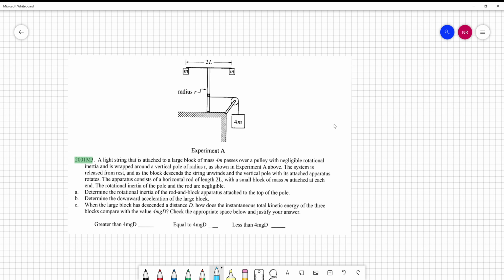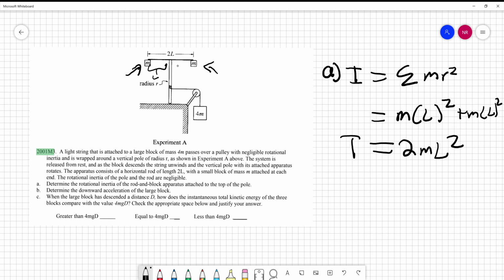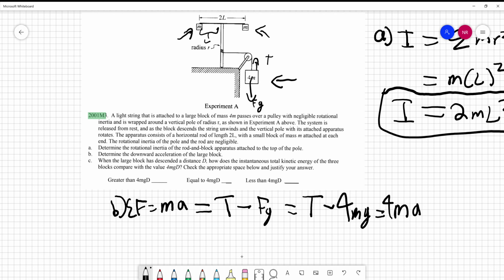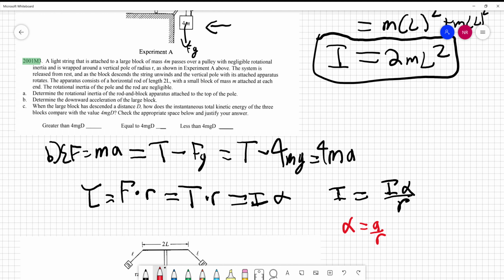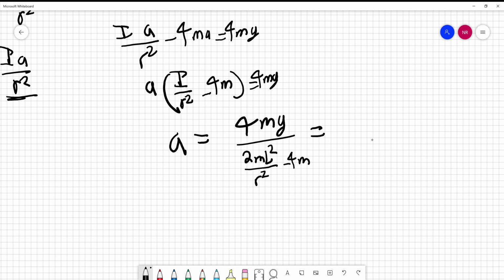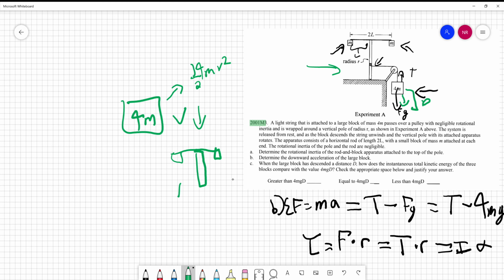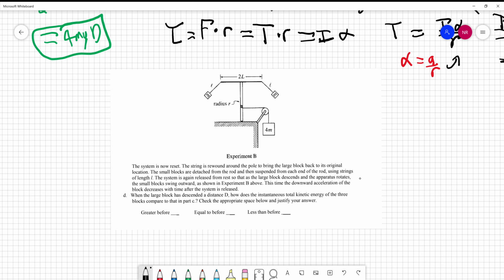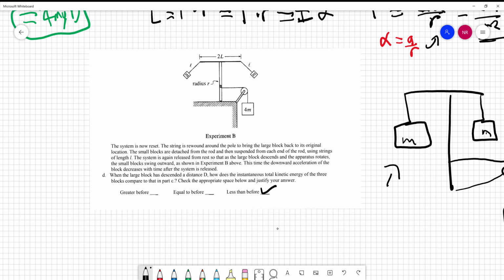AP Physics C 2001M3